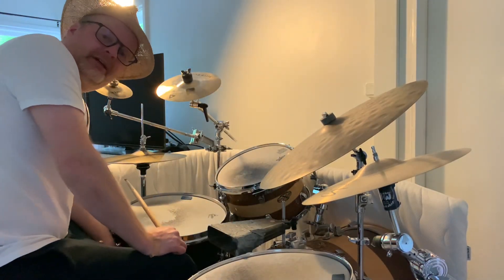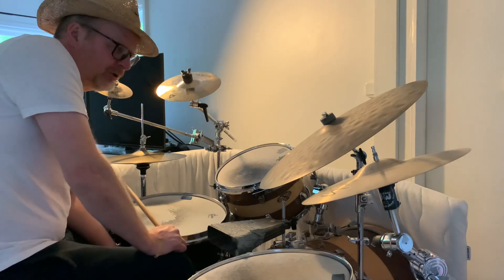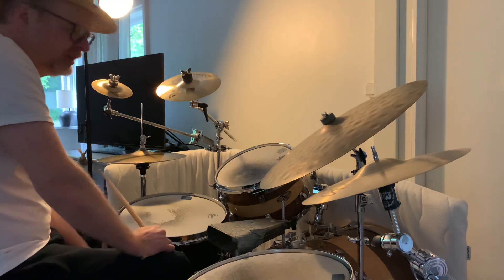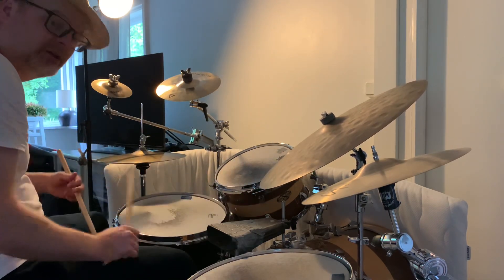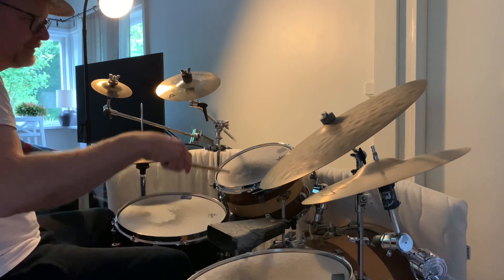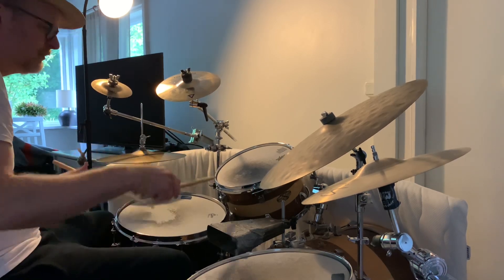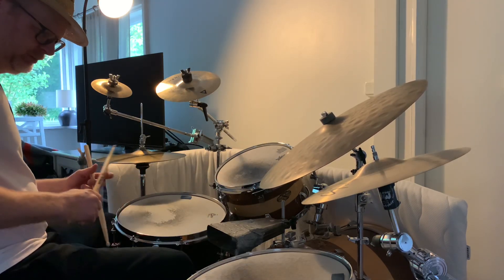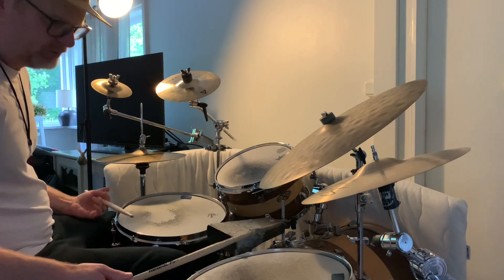Drum lesson on a Tony Williams inspired fill! 🥁🤓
Here’s a lesson on a sticking very much inspired from the great Tony Williams. The sticking is lllr/kick. And you start with a flam from right hand of course.

As usual filmed with my iPhone